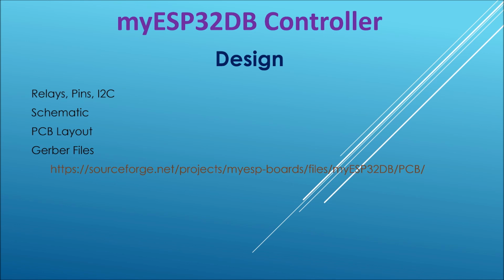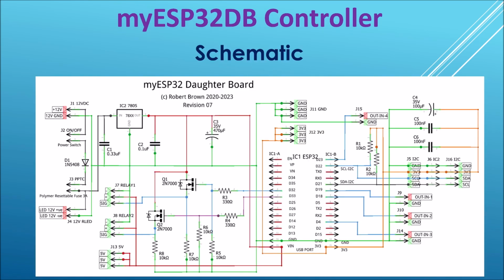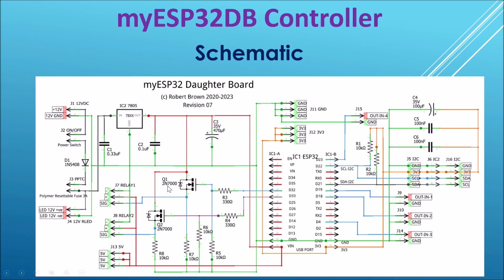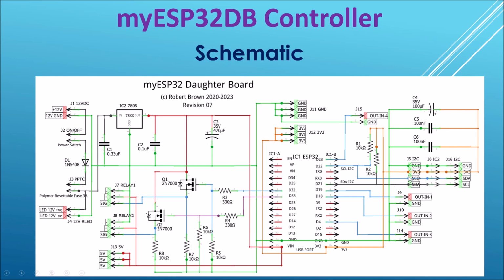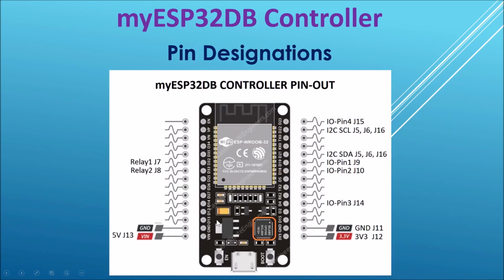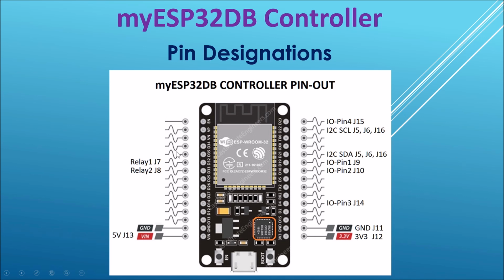myESP32DB-1 Introduction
An introduction to the myESP32DB, design considerations, role in using with iOT, the ability to communicate using multiple protocols to different devices, with capability to Upstream the data to a mySQM+ Controller or other devices.

Support is added for 2 relays (could be used with Dome automation) and 4 digital pins, which cane be configured either as inputs or outputs.

0:00 Overview
2:40 Design
3:31 Schematic
5:21 Pin designations
6:11 PCB
7:24 Wiring diagrams